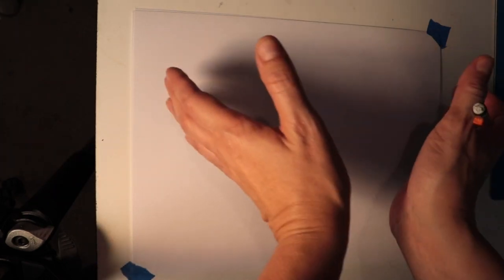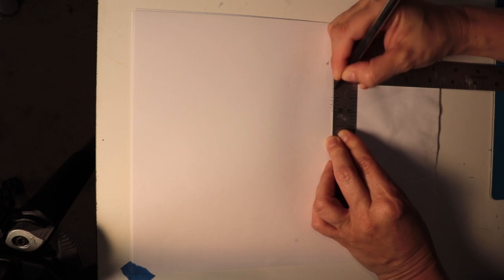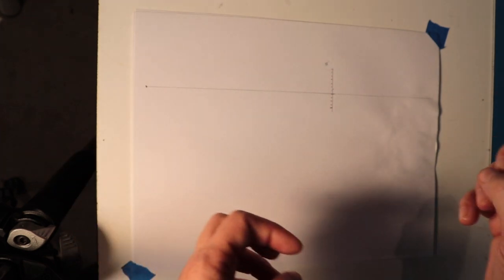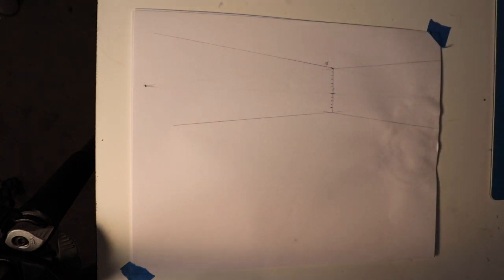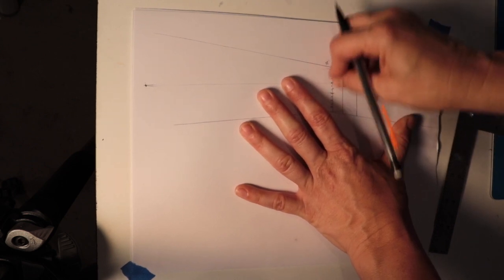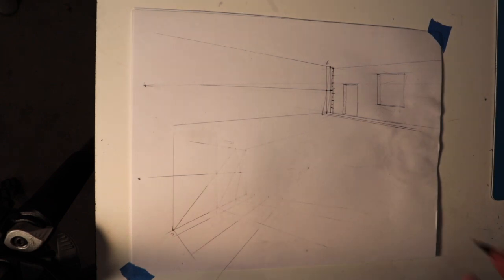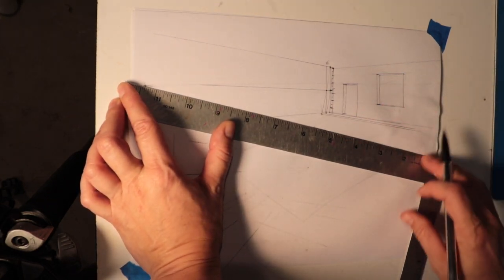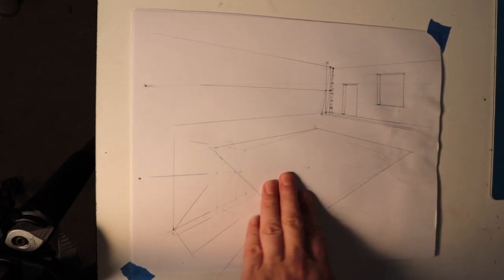2-pt perspective drawing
This is about how to draw a 2-pt perspective drawing